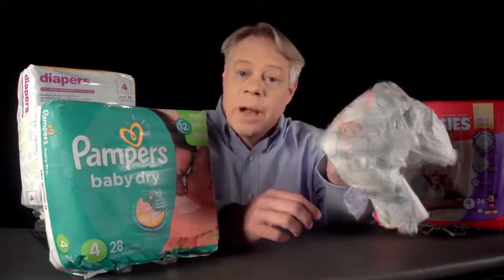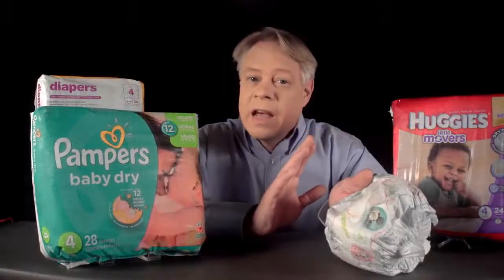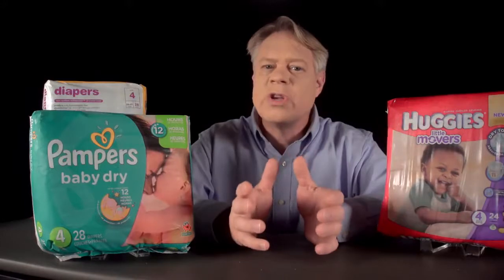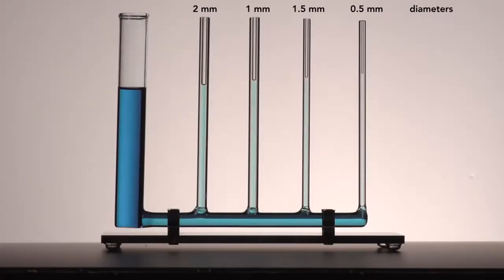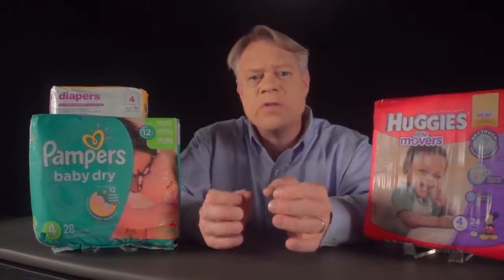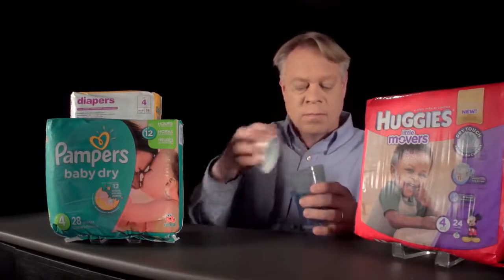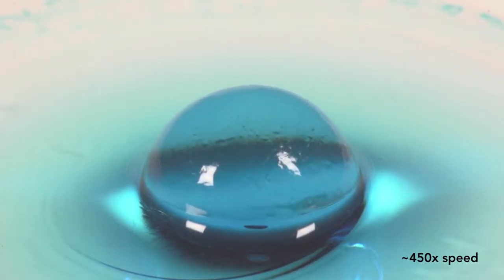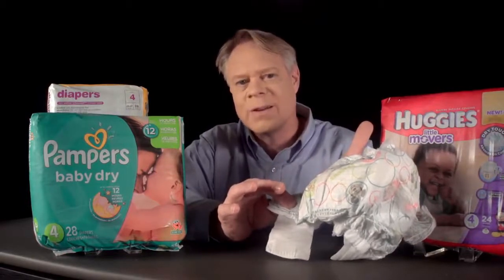Disposable Diaper - How It's Made - كيف يتم صناعة حفاضات الاطفال و ما التكنولجيا الحديثة بها